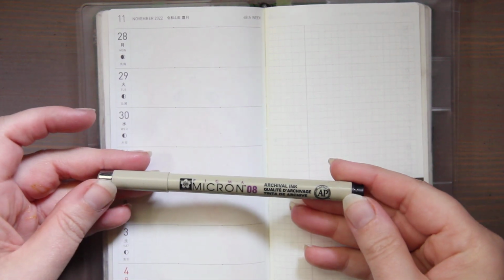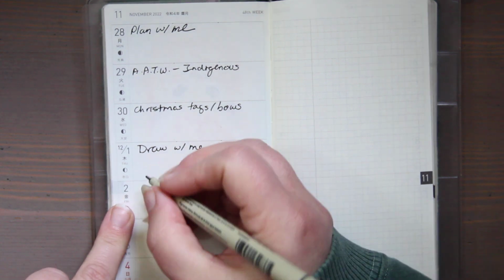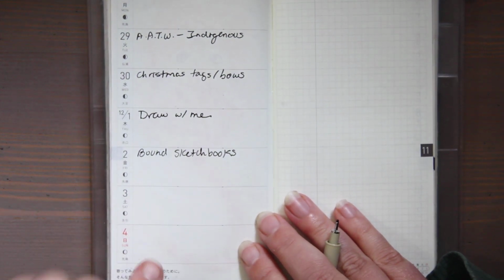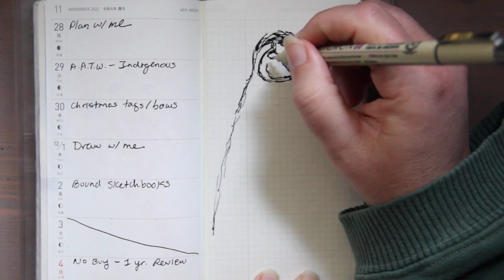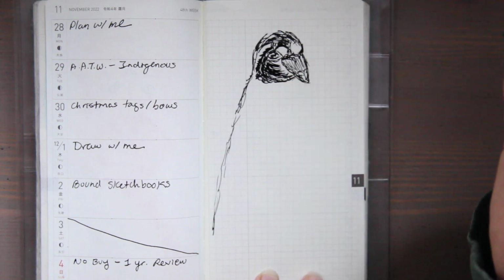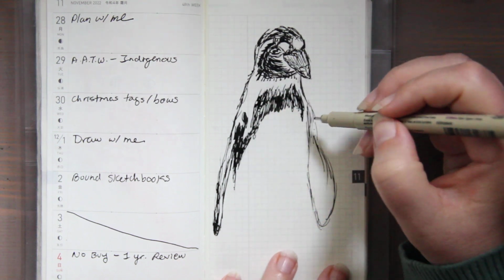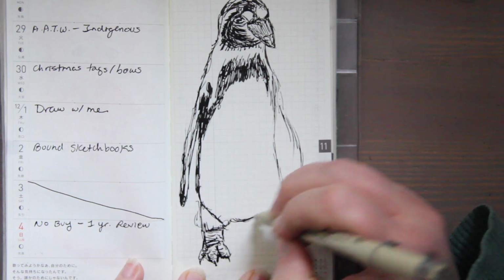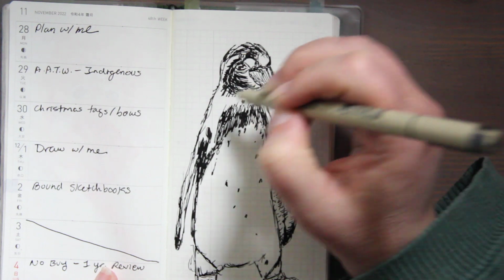December Drawing Ideas | Plan With Me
PRODUCTS (used):
Uni-Ball Signo Broad Point (Gold)

ARTICLES/LINKS:
Decembird Ideas-